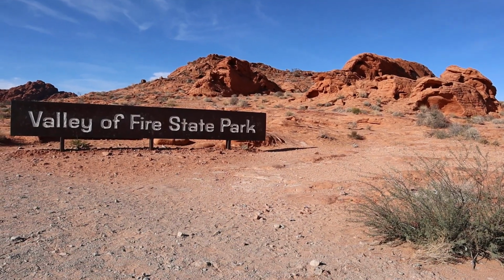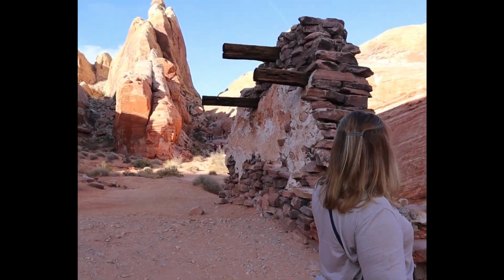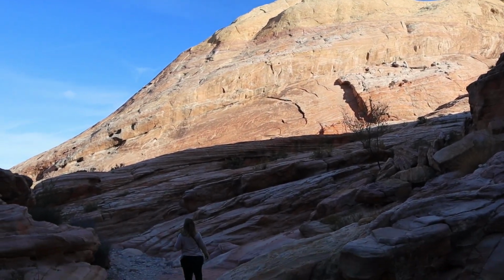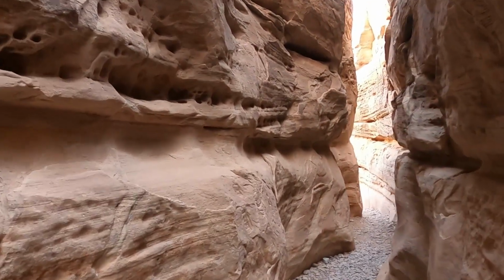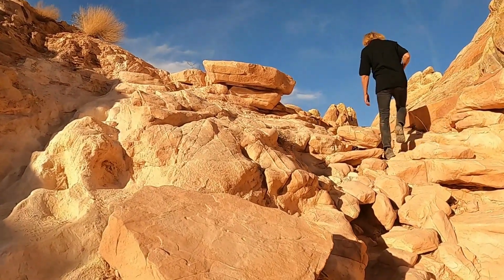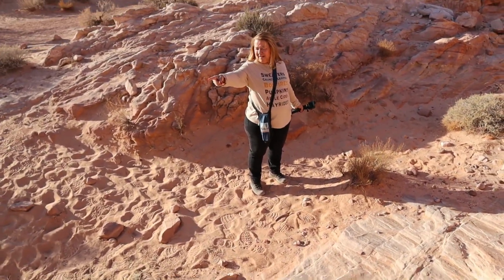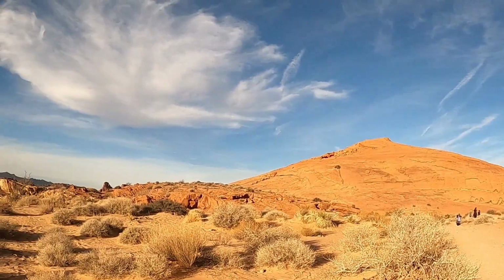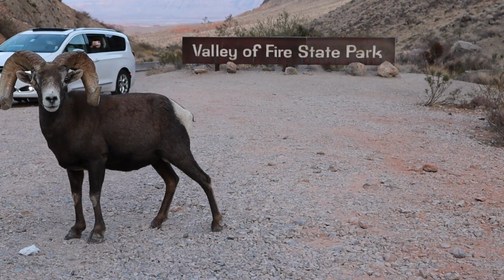Valley of Fire- Movie Locations at White Domes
White Domes is at the far end of Valley of Fire State Park.  At White Domes you can hike a loop trail from the parking area.  The loop trail takes you past the locations used for many movies and television shows including Star Trek Generations.

The trail also includes hiking through a short slot canyon.  The park derives its name from the Red Sand Stone formations.  The Aztec sandstone formed by shifting sand dunes 150 million years ago.  We are in the cooler months which makes it an easy hike.  Summer months can reach over 120 degrees F.

Over 45 popular movies have used this area for filming and in Star Trek generations Captain James T. Kirk died here.

Valley of Fire is located 52 miles which takes about 45 minutes to get there.  East of the famous Las Vegas strip.  Entrance to the park is $15 per non Nevada vehicle or $10 for Nevada vehicle.